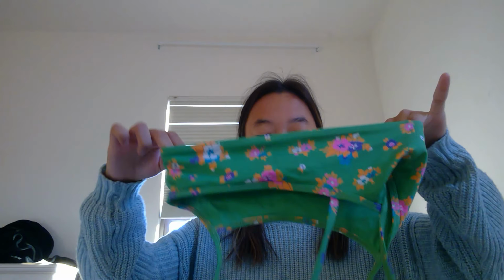ME LIVING MY CARRIE BRADSHAW LIFE AND BUYING MORE FRANKIES BIKINI + DOING A TRY ON HAUL!!!!!!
Hey guys,

first off, I just want to say how absolutely fucking insane it was for you guys to get my last try on haul video to 14,000 views. Like that's absolutely fucking wild. I was not expecting that at all. But with that being said, I noticed that some of you wanted to know how to get the bikini, where to get it, and how much it costs. So from now on, I'll be linking it down in the description for you guys just in case anyone's interested.
OLIVER ONE SHOULDER BIKINI TOP IN MEADOW - MY SIZE IS SMALL
NICK STRING TRIANGLE BIKINI TOP IN PINK PUNCH - MY SIZE IS SMALL:
unfortunately, I didn't know that the nick string triangle bikini top in the color that I got was gonna be sold out. I'm so sorry but there are still three other colors to choose from that aren't sold out.
so for the binx bikini bottoms, it is a little tight. idk if it's because maybe I'm gaining weight but it's definitely a little bit tighter on me. The ziggy bottoms are definitely more my speed because they're a little bit more fitting to my body because they have one whole to put through one leg and the other side you can tie it to fit your body.
so towards the end of the video, I make an announcement. So because you guys like my hauls so much and I want to give the people what they want. I'm gonna start doing hauls twice a month. So starting from this month on, I'm gonna be doing hauls twice a month. And I hope you all enjoy this video.